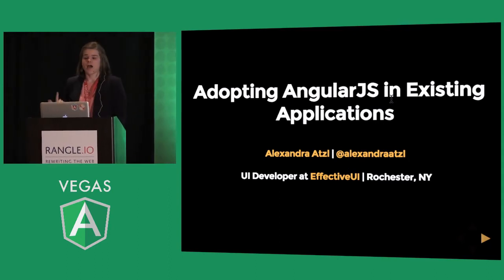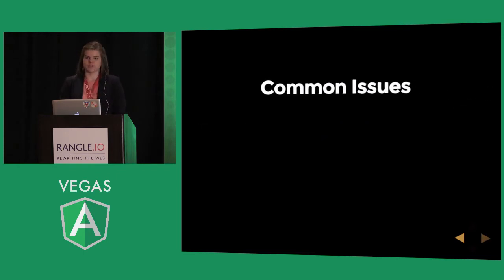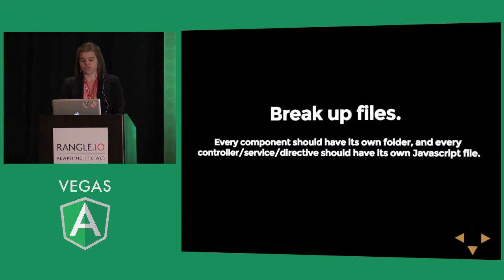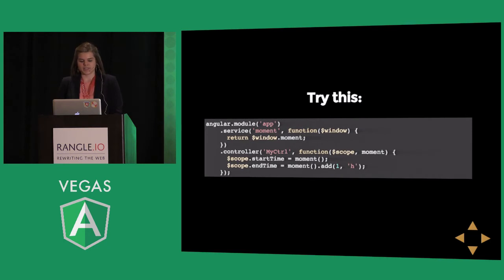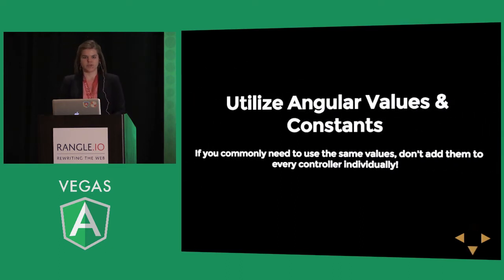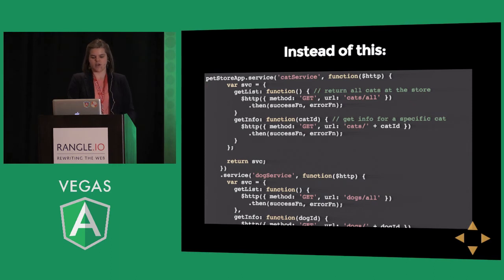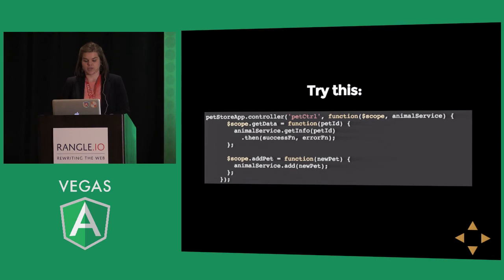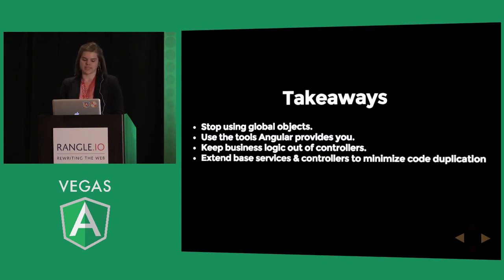Adopting Angular in Existing Applications